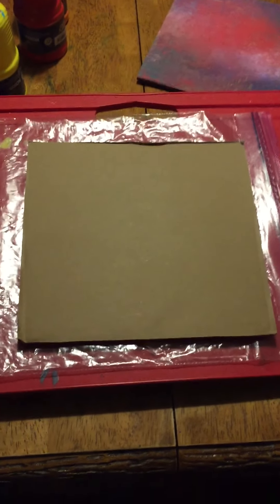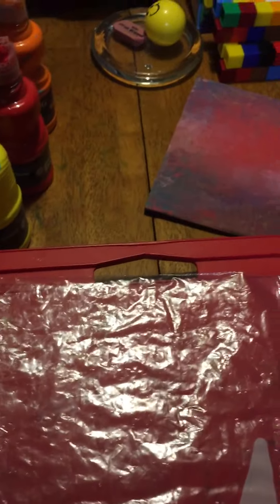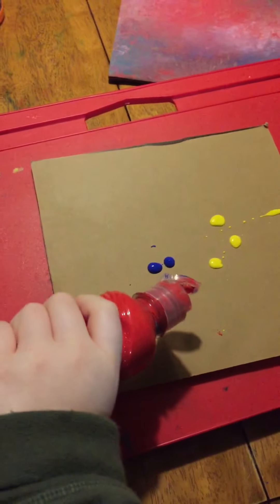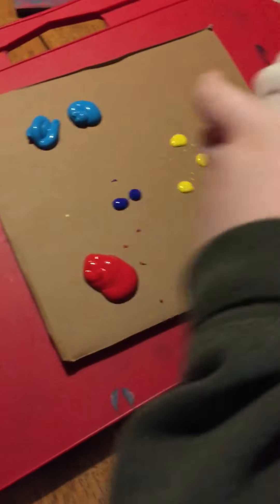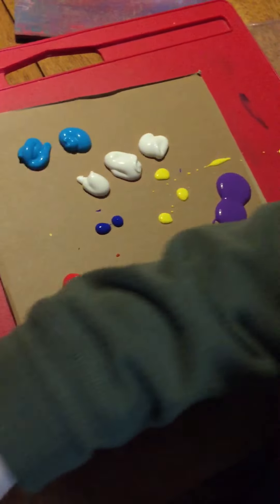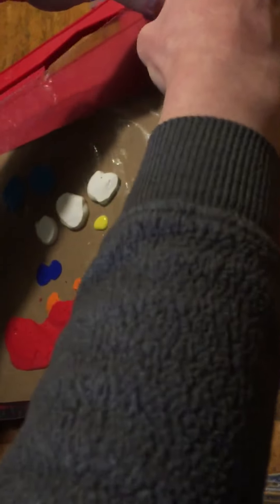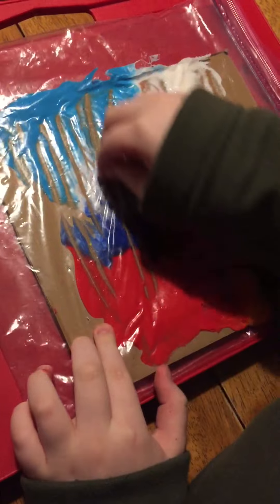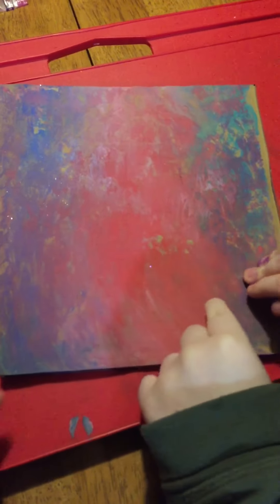How to Paint in a Bag!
Supplies needed are paint, paper or cardboard, a larger size ziplock bag.